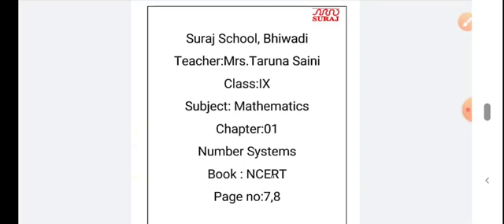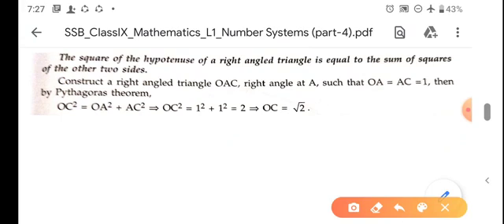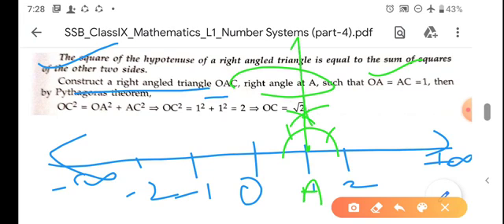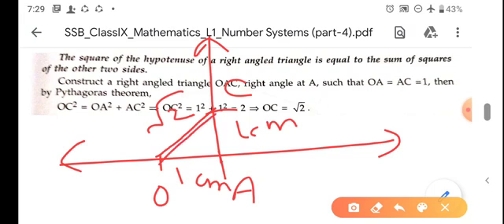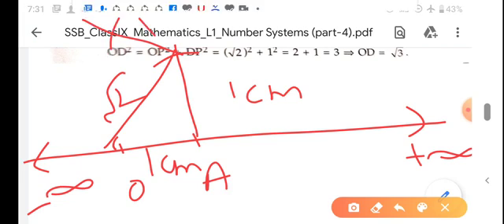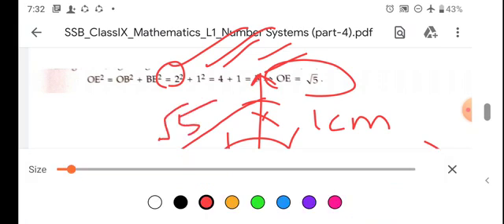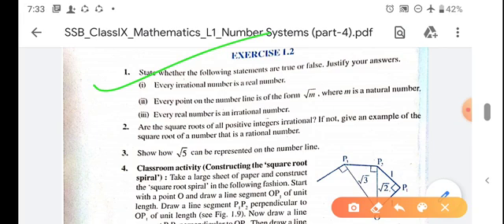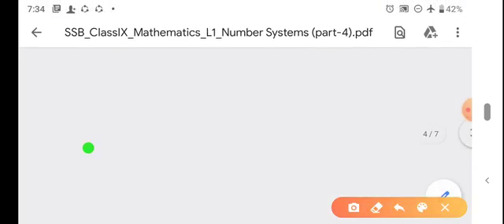Suraj School Bhiwadi, ClassIX Mathematics L1 Number system part 4